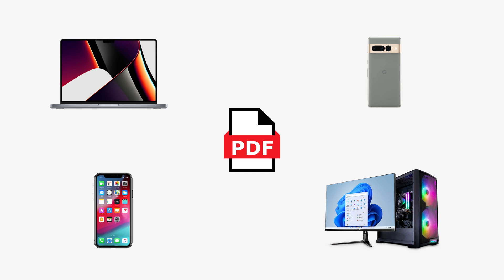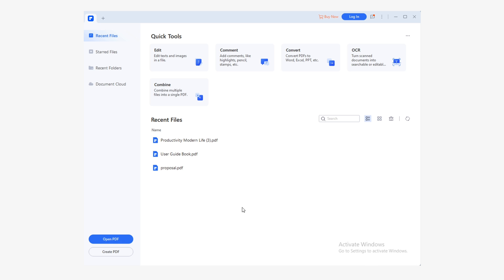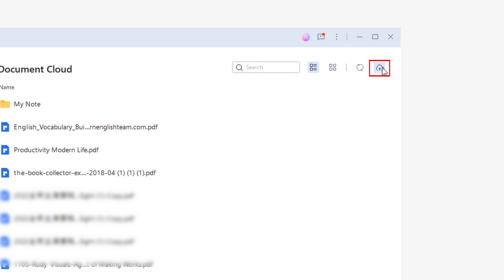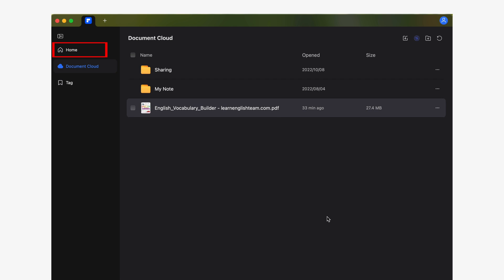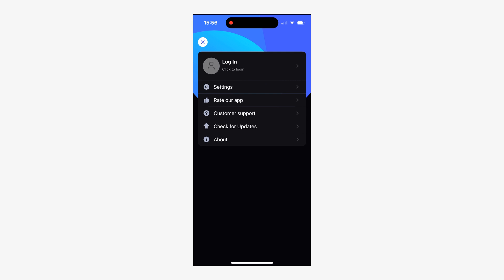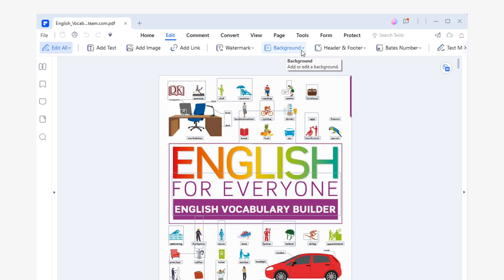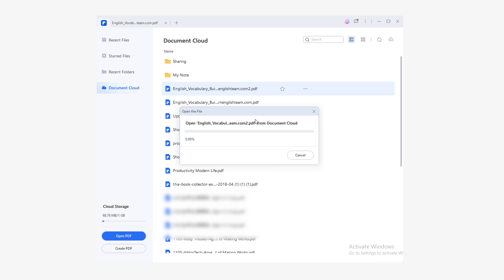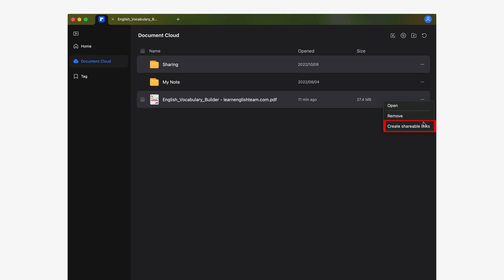How to Edit PDFs between Phone and Desktop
If you are used to working with PDFs and you are interested in knowing what is the best way to edit your documents between your phone and desktop, this video is for you. It is important to recognize that while editing PDFs on a desktop computer is very convenient, you're much more likely to find a suitable time and place to read a PDF on a mobile device, especially a phone. Nowadays, it is quite common to use our phones as work tools to complement and maximize our productivity. Editing your PDFs between your phone and your desktop could bring you enormous advantages since it would no longer be necessary to use a computer to make small changes such as editing a paragraph, highlighting text or filling in a form, especially if you use a comfortable tool that does not compromise quality of the document.

In this video, you'll learn how to edit your PDFs between your phone and desktop like a pro, along with other helpful tips on how to share PDFs that will help you work more comfortably and efficiently. Editing your PDFs between your phone and your desktop has never been as easy as it is now.

⌚ Timestamps
0:00 Introduction
1:09 Enable Document Cloud
1:45 Upload local files to the cloud on Windows
2:34 Upload local files to the cloud on Mac
3:10 Set up your phone to use Document Cloud
3:57 Edit PDFs between phone and Windows desktop PC
5:10 Share PDFs between phone and Windows desktop PC
5:25 Edit and share PDFs between phone and Mac
5:55 Wrap Up